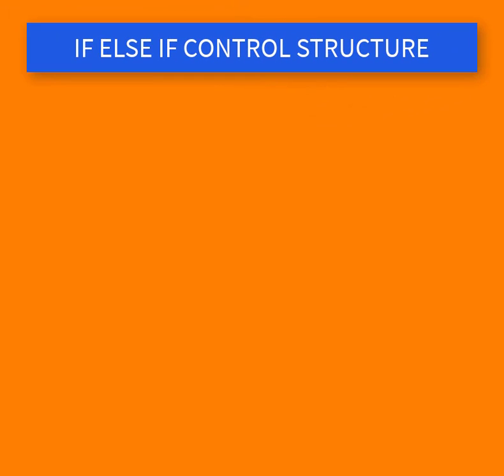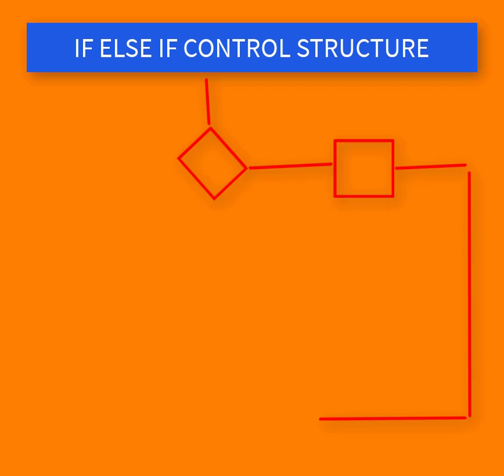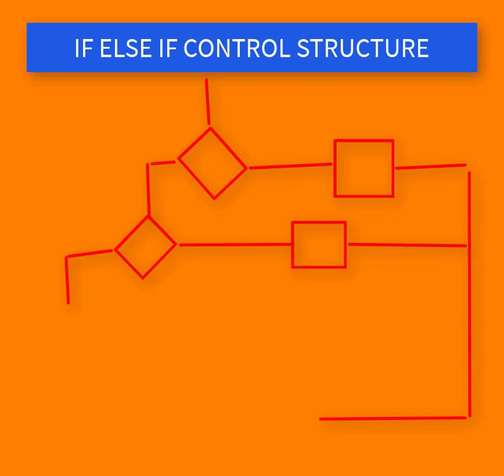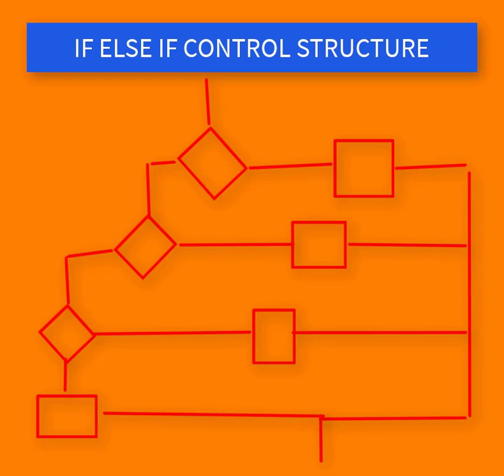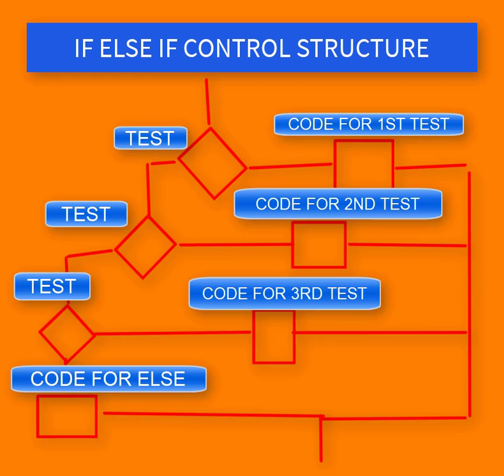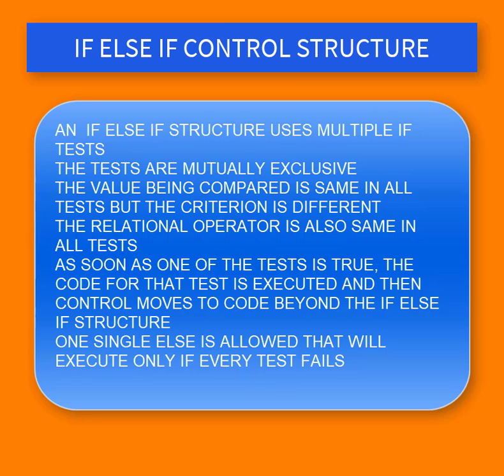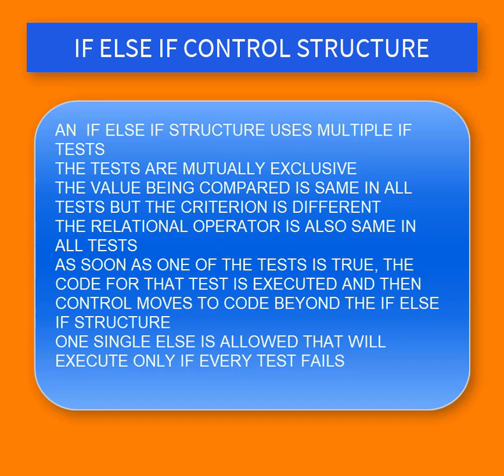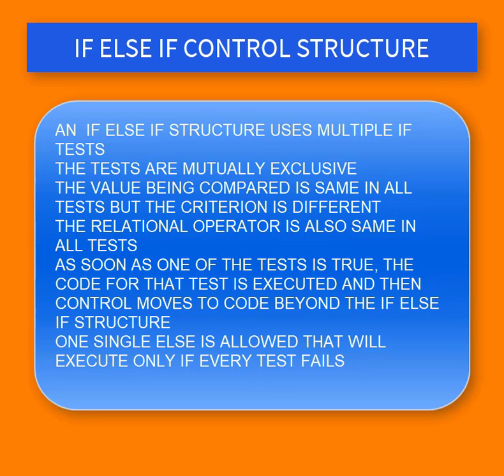If Else If Control Structure - Theoretical Introduction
This video  demonstrates the theoretical concept behind the If-Else-If control structure in C++